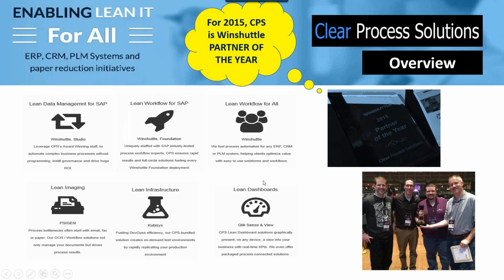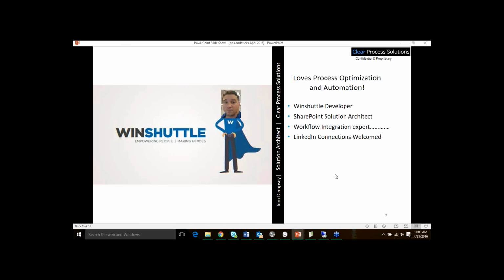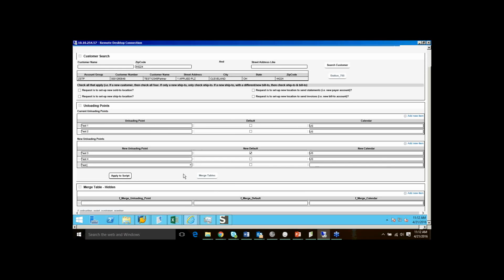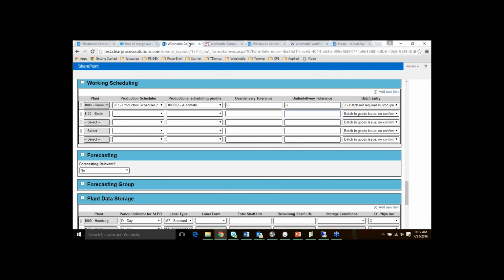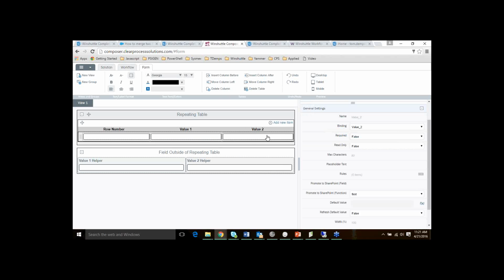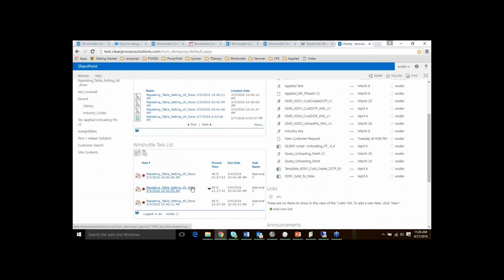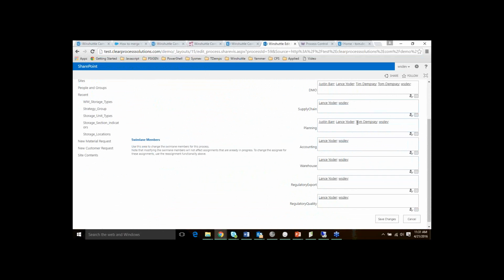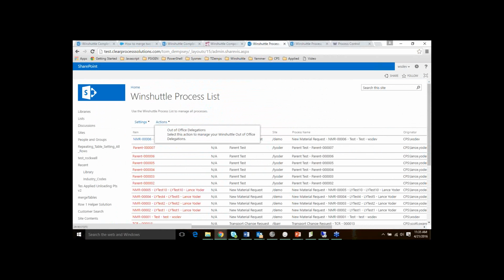WINSHUTTLE Tutorials & WEBtips: Forms and Workflow Training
Topics in this session (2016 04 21) include:

Dynamically creating unloading points and merging them into existing tables in SAP.

Applying row 1 values of a repeating table to proceeding rows.

Mass cancellation of processes within a SharePoint process list.